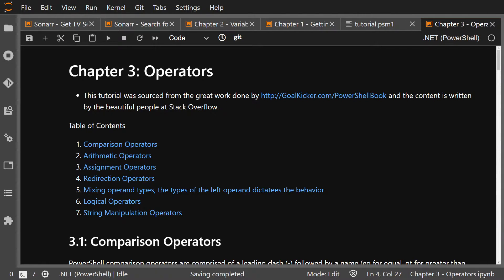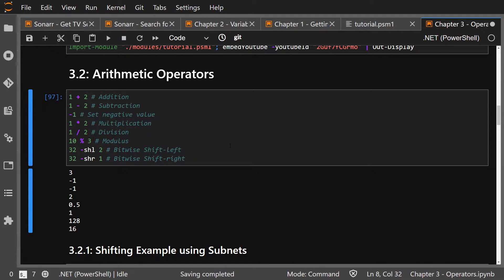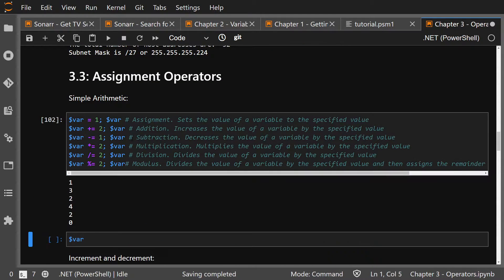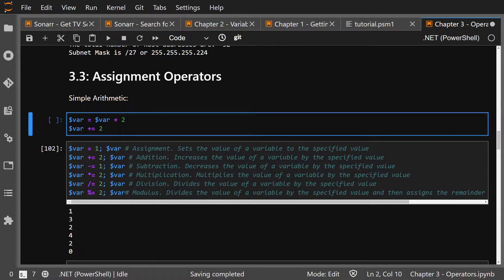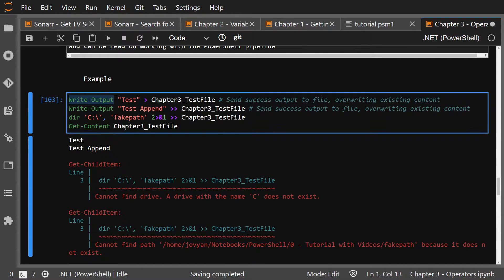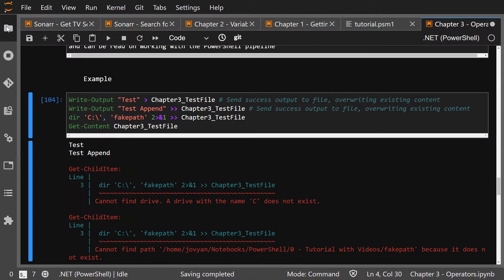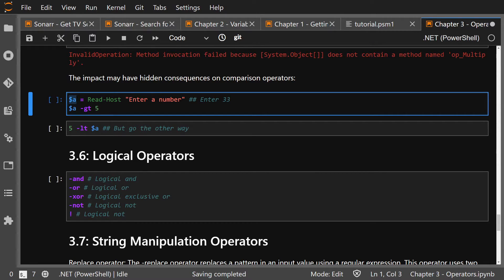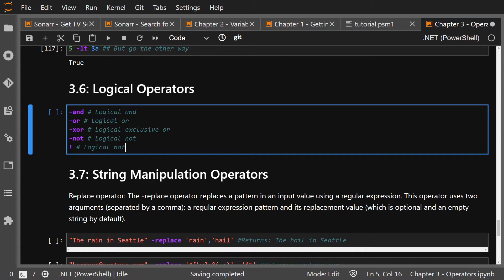PowerShell Tutorial - Ch3(2-7) - The rest of the operators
Comparison Operators
Arithmetic Operators
Assignment Operators
Redirection Operators
Mixing operand types, the types of the left operand dictatees the behavior
Logical Operators
String Manipulation Operators

Or you can just goto Powershell Playground which will create a free docker environment from my github repo, and you can then follow along.